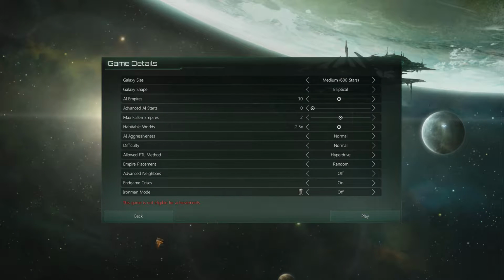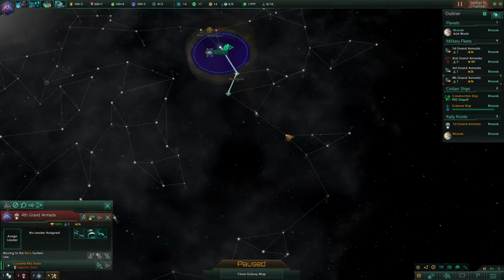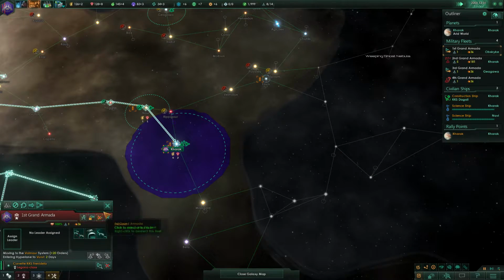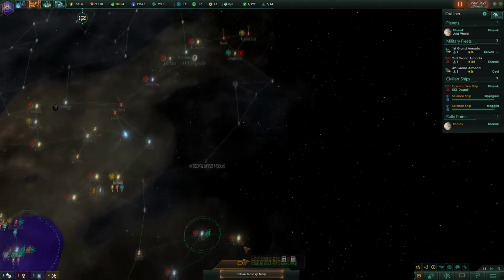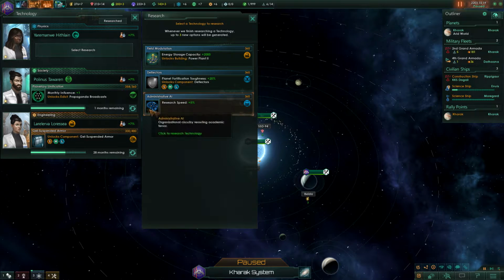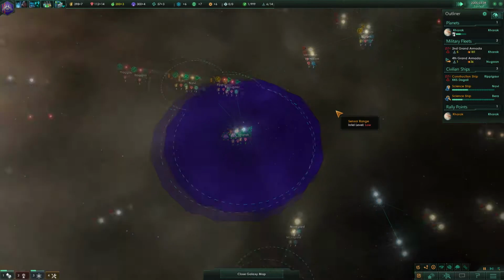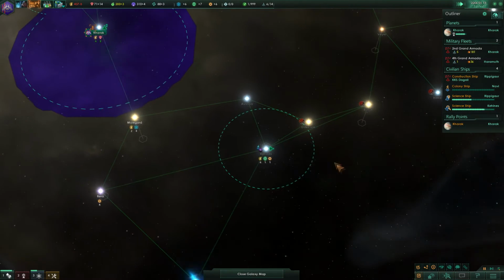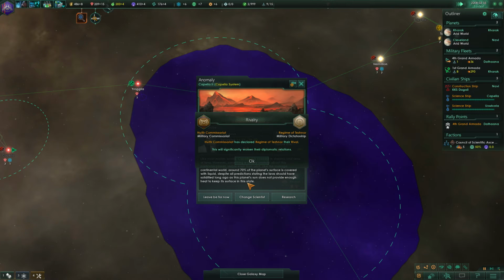Stellaris: Homeworld Style Ep 01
Let's Play some Stellaris. I love me some 4X strategy games in space so this is right up my alley. I also love the Homeworld series so let's have a go at playing one of the Homeworld races in game.